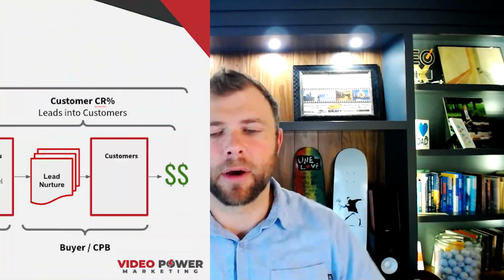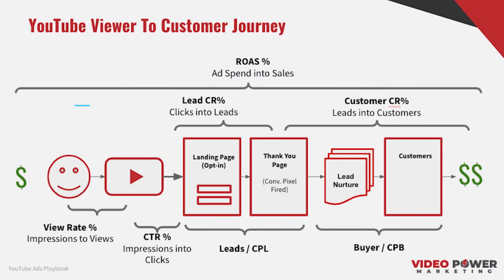What Actually Counts as a YouTube Ads View on Youtube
Are you looking into YouTube ads and not sure how it compares to other platforms or if Youtube ads are right for your business? Watch this video to learn about what ad views are, how much an ad view costs, the ad journey to help you grow your business.